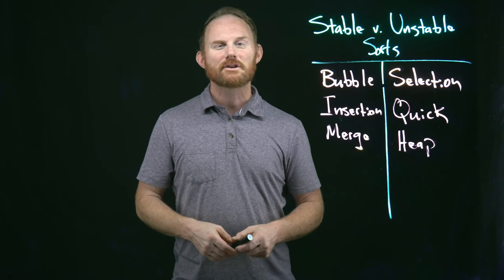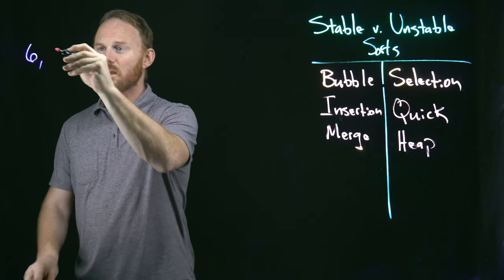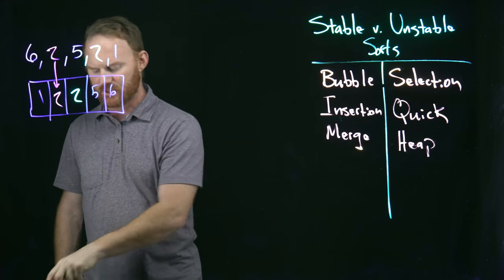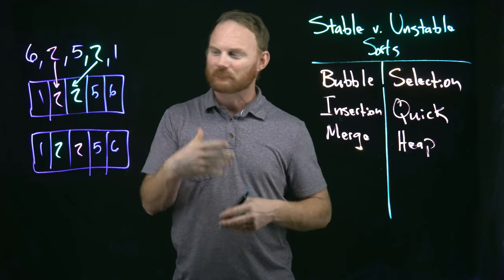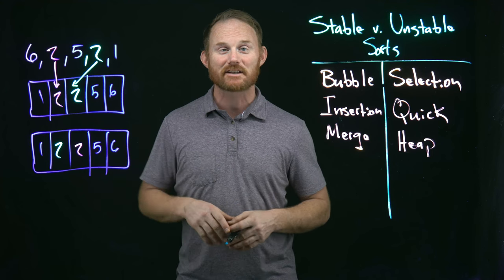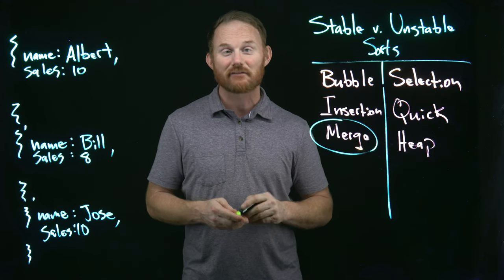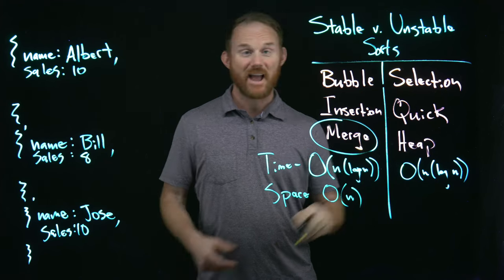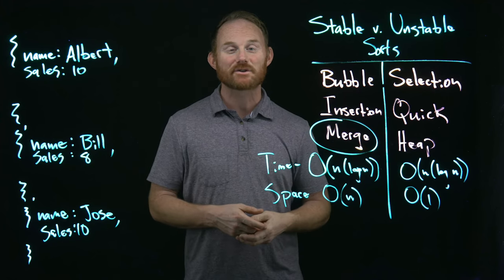Stable Vs. Unstable Sorting Algorithms: Which to Choose?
Welcome to another computer science Thursday!  Today we dives into the world of sorting algorithms. Find out the distinction between stable and unstable sorting algorithms and get a better understanding of when to use each. This follows up building the Radix Sort (link below).

0:00 - Examples
0:27 - The Questions
0:57 - Defining Stable & Unstable
2:23 - When It's OK To Use Unstable
3:30 - Stable Required!
4:45 - When Unstable Is Better
6:12 - Recap